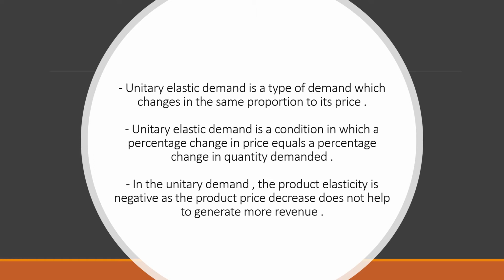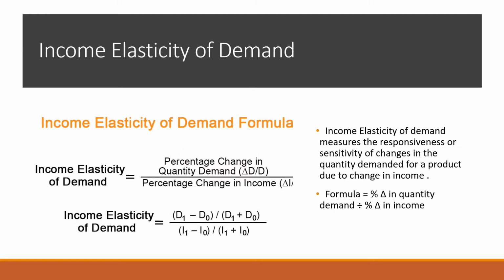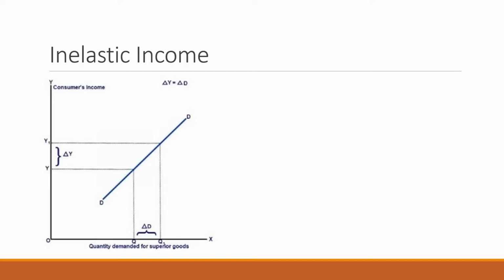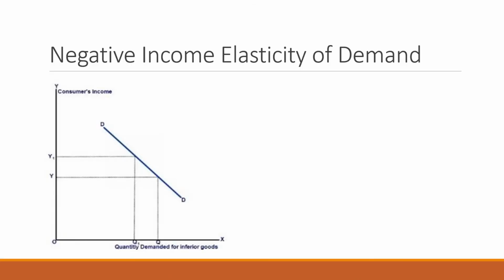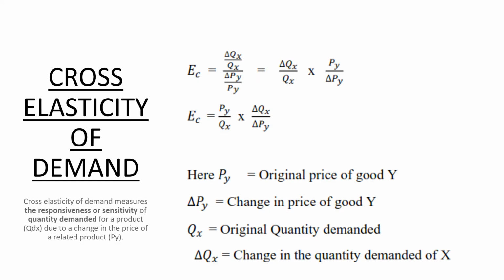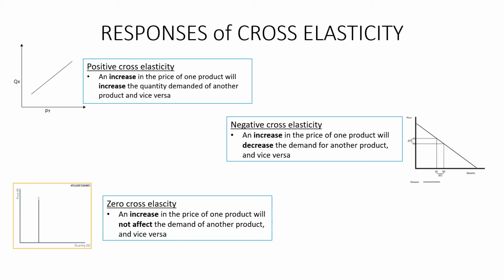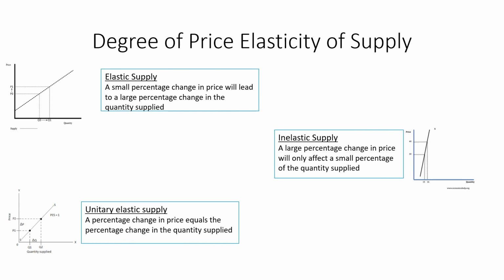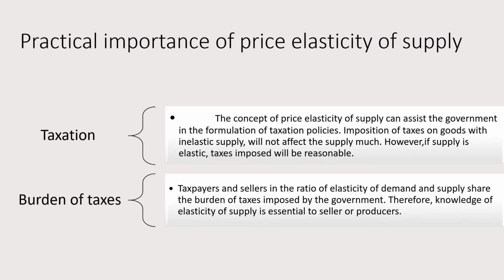ECO1013 Presentation Session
GROUP MEMBERS :
MUHAMMAD ALIFF HAIKAL BIN MOHD SUPARDI ( BDA2007060 )
AHMAD NAJMUDIN BIN AHMAD ZARUDI ( BDA2007019 )